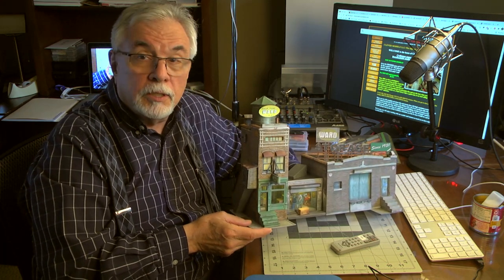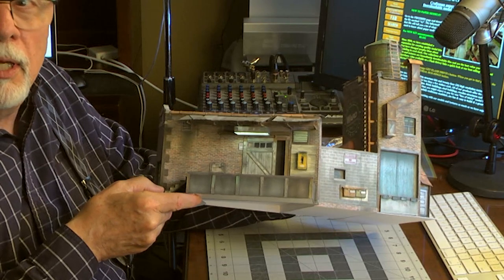Episode # 6A CardStock Modeling - Small Wooden Ice House - Project Introduction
This is the first in a series of videos sharing step by step methods for creating a CardStock building from an existing kit.  From planning through completion this will explain my approach to various aspects of building and some customizing the kit.

Select “P/N S125, The Small Wooden Ice House” and following the instructions for payment and download.
The download files consist of the following resources:

1. Read This Folder First;
 1) Paper Model Construction
 2) How to Insert a Window
 3) How to Layer a Window
 4) Window Pane Cutting Sequence
 5) Ben Streeter Typical Kit Assembly Tutorial
2. Instructions (Kit Notes for the Small Wooden Ice House)
3. Kit (Contains 11 PDF pages to Print)